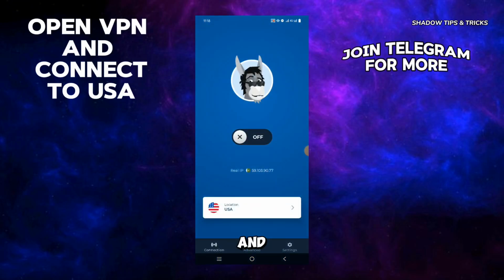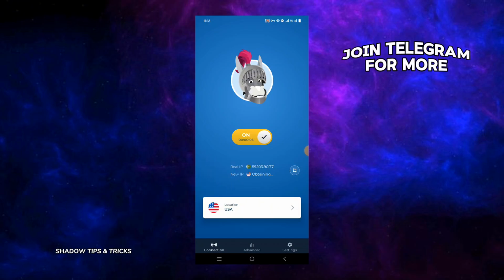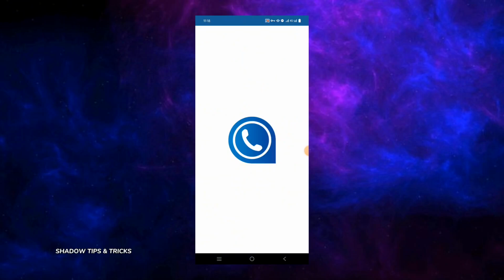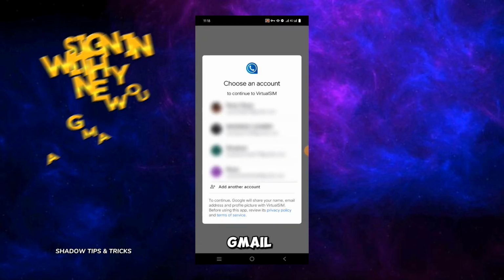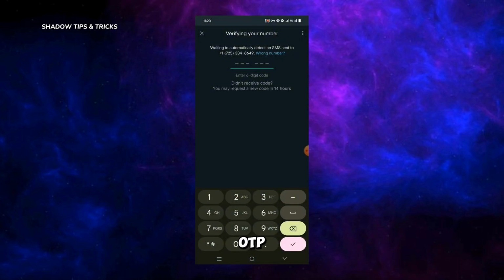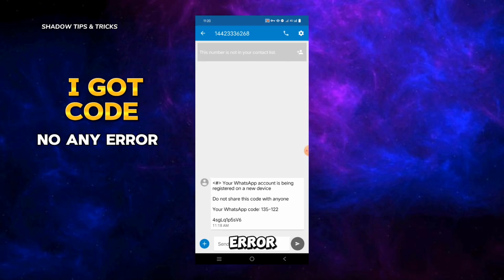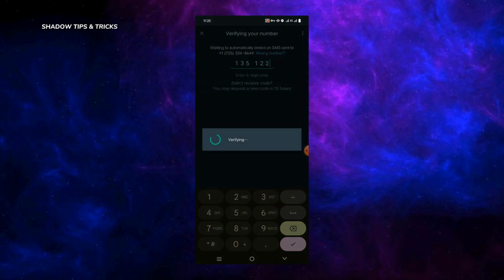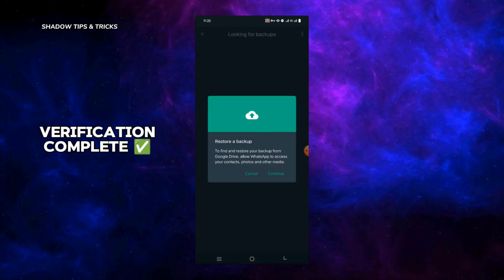How to create unlimited USA Whatsapp account in 2024 | fake Whatsapp account kese banayen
👍.Hello friends in this video I tell you about whatsapp number, how to create Whatsapp fake account this is latest and new method I hope you like this video thanks for watching and keep supporting love you all guyz official method 👍

Apk link in comment box 🎁☑️

Must join telegram channel🔴
Realted Tags 👇😀

1. how to create whatsapp fake account 2024
2. fake whatsapp number
3. fake whatsapp account kaise banaye
4. fake whatsapp
5. How to create fake whatsapp
6. How to use fake whatsapp number
7. usa whatsapp number
8. free whatsapp number 2024
9. us number sa whatsapp kaise chalaye
10. fake whatsapp number kaise banaye
11. how to create a fake whatsapp account
12. whatsapp with fake number
13. usa number free for whatsapp
14. free number for whatsapp
15. usa whatsapp number free
16. whatsapp without mobile number
17. fake whatsapp account kaise banaye
18. how create fake whatsapp account
19. how to create usa whatsapp number
20. how to get virtual number for whatsapp
21. whatsapp us number free 2024
22. fake us number for whatsapp 2024
23. how to get fake whatsapp number
24. how to use fake number on whatsapp
25. Safeum all problem solve
26. Safeum new version 😲

This Channel is owned by ⏩ Shadow tips and tricks
Note: 📌 I Request You Not To Use My Description, Tags & Thumbnail It's My Hard Work And It Takes Lot Of Time To Make It. So Kindly Make Your Own , Thank You 🙏
📍🙄 And If I Found Anyone Using My Description And Tags In Every Video Then I Will Surely Give Him Strike, And I Won't Take It Back 🌀🌀
⏩ Solved Queries 🟢

1. how to make fake whatsapp account on iphone
2. how to create fake whatsapp account on us number
3. how to open whatsapp fake account
4. how to open fake whatsapp account 2024
5. fake whatsapp account permanently
6. how to create fake whatsapp account permanently
7. how to create fake whatsapp account in 2024
8. how to make fake whatsapp account latest
9. fake whatsapp account new trick 2024
10. how to make whatsapp fake account 2024
11. whatsapp fake number create
12. whatsapp fake id
13. whatsapp fake id number
14. whatsapp fake account 2024
15. create fake whatsapp account 2024
16. fake whatsapp account new trick 2024
17. fake whatsapp account 2024
18. unlimited fake whatsapp account
19. how to use whatsapp fake account
20. whatsapp fake account kaise banaye
21. how to create fake account in whatsapp
22. fake whatsapp account kaise banaye 2023
23. unlimited fake whatsapp account kaise banaye
24. fake whatsapp account create 2024
25. fake whatsapp account indian number
26. fake whatsapp account iphone
27. gb whatsapp fake account
28. fake whatsapp account kaise banate hain